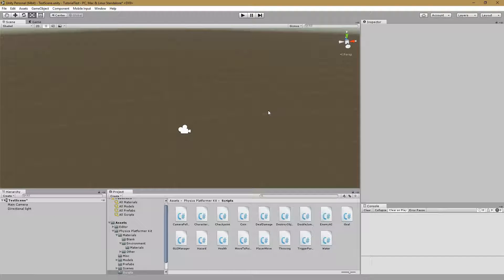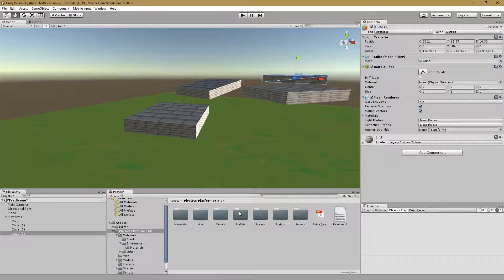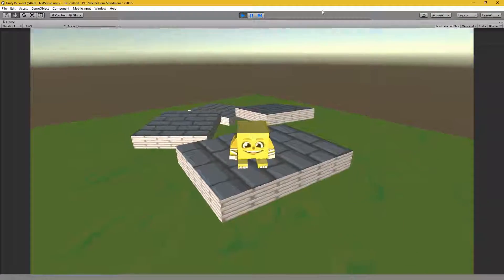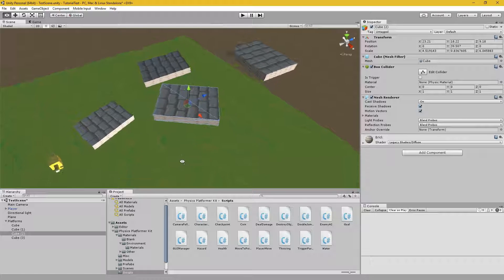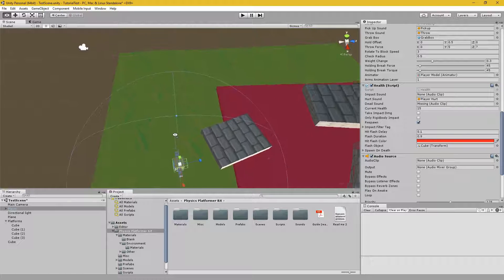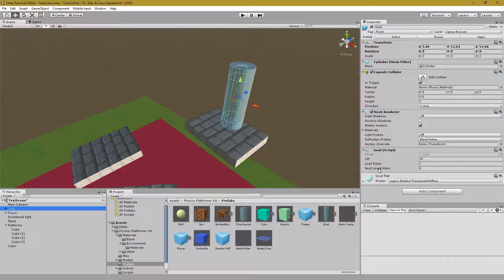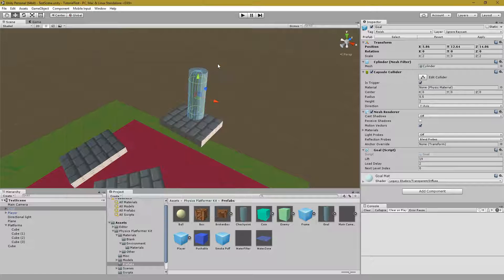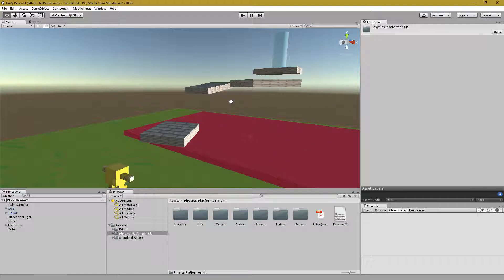Quick 3D Platformer Tutorial in Unity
Yes, I know I say "quickly" too much.

Using the Physics Platformer Kit from the Unity Asset Store which I've used before for school, I show you how to rapidly put together a basic 3D platformer, with hazards, respawning, WASD+mouse controls and a "goal" at the end.